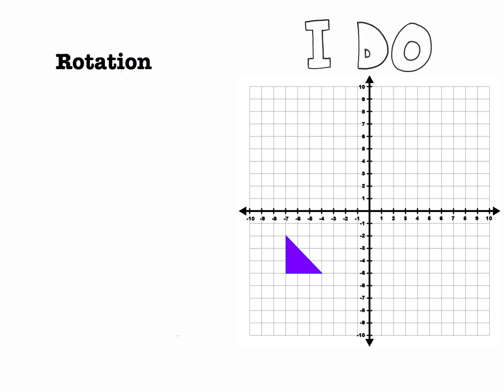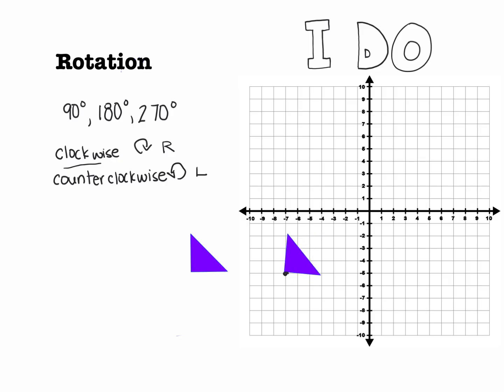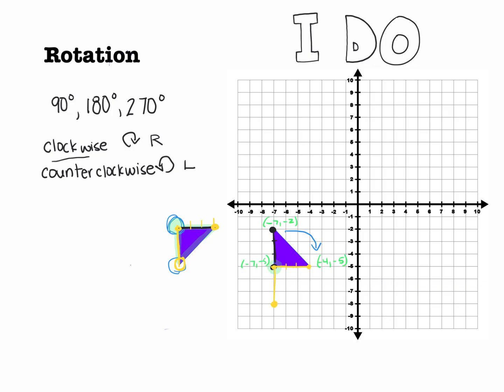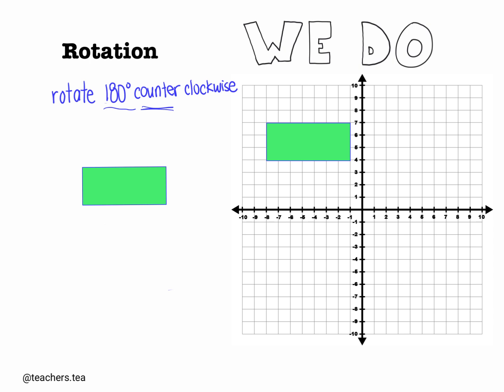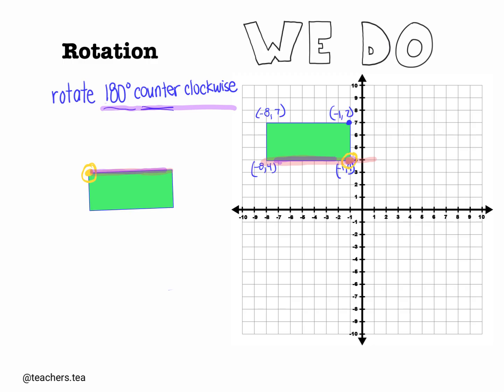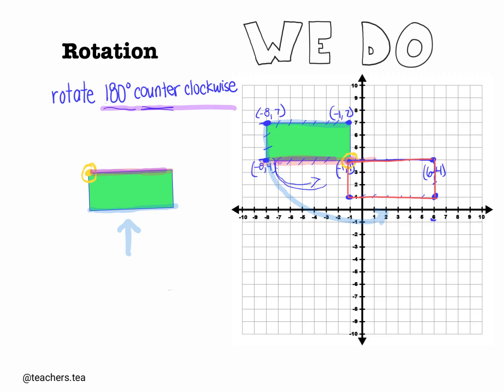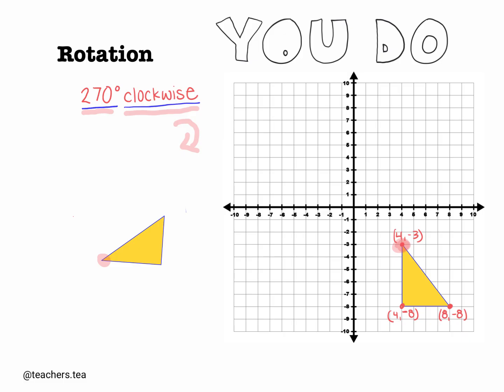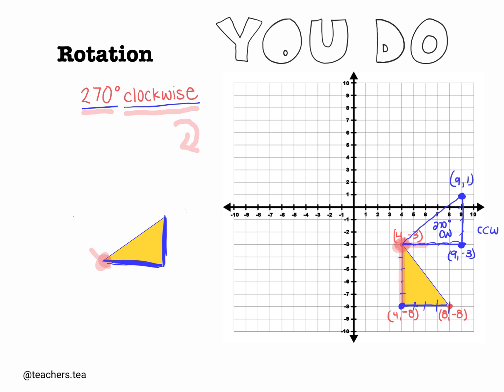Teachers tea - Geometry - Rotations - Cartesian Plane, Coordinate Plane I do, We do, You do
This video for Geometry - Rotation in the Coordinate Plane/Cartesian Plane is perfect for teachers, homeschoolers, and parents as it is designed with the 'I Do, We Do, You Do' framework and provides a structured approach to mastering this concept. This video is a great option to offer a convenient way to observe students' problem-solving processes. Pause and replay as needed to ensure full comprehension.